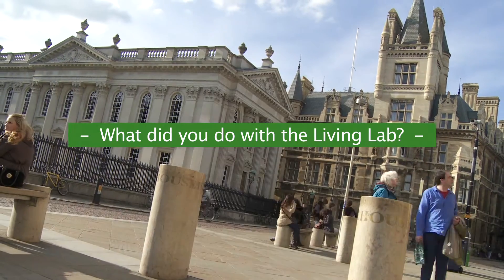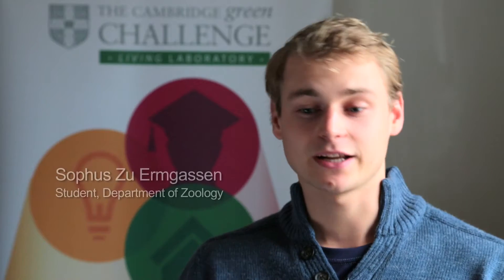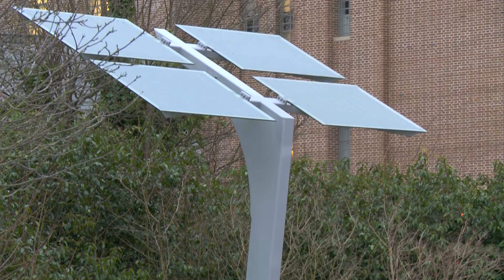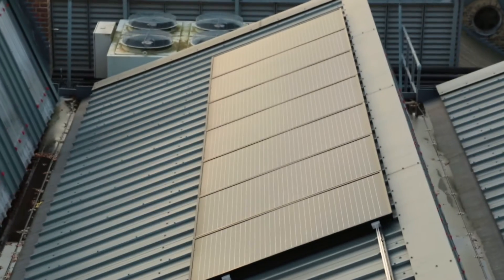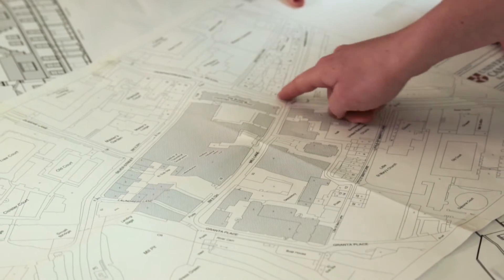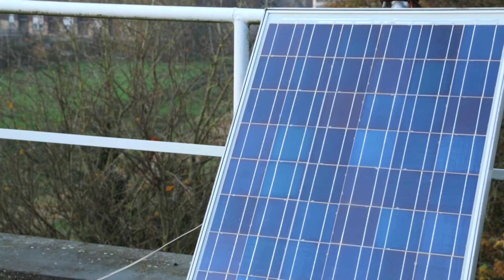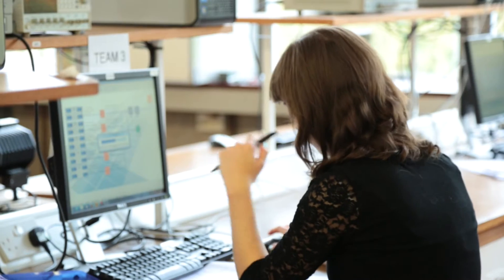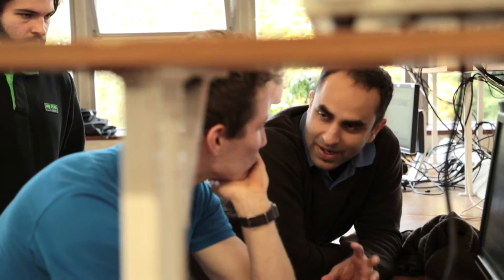Living Laboratory for Sustainability: A platform for research and action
Run by the University’s Environment and Energy Section, the ‘Living Lab’ is a programme that provides Cambridge students with opportunities to improve the University’s sustainability. Students can propose projects and will receive support from the E&E Section. The University’s buildings, grounds and operations act as a real-life test-bed to support participants’ professional skills development.